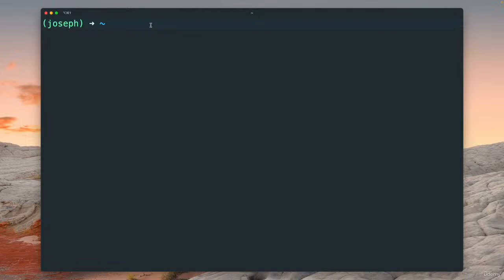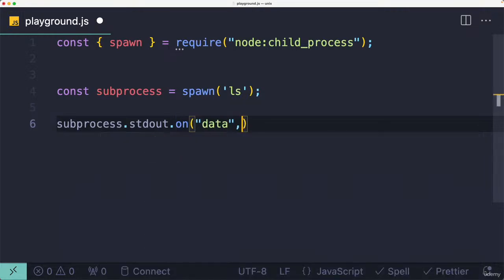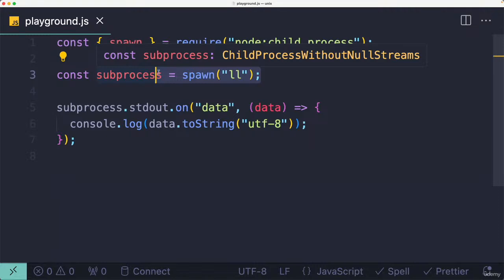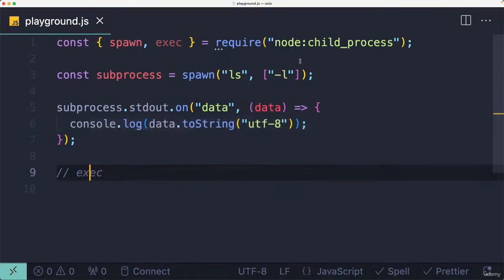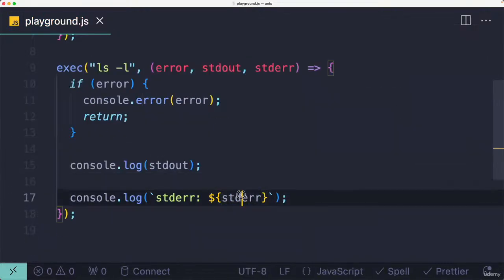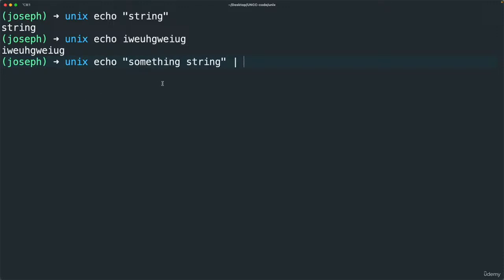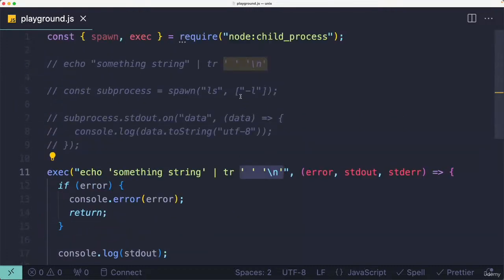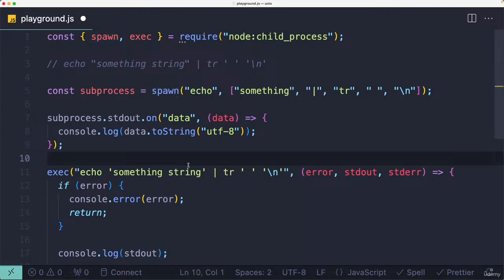05. A First Look at the Child Process Module.mp4